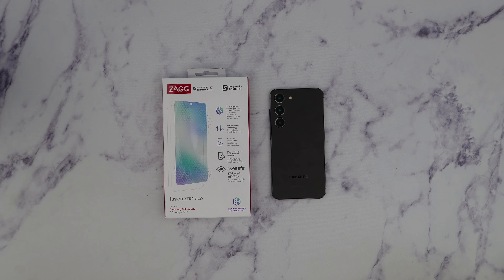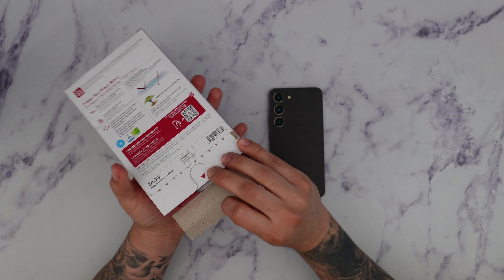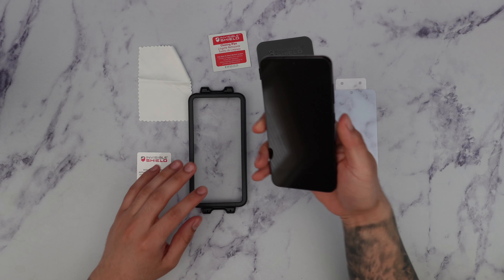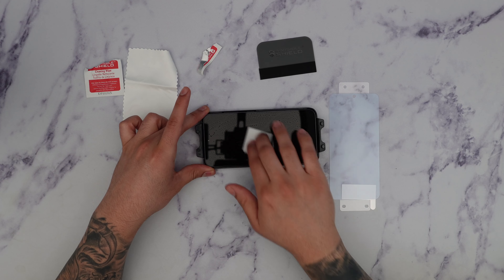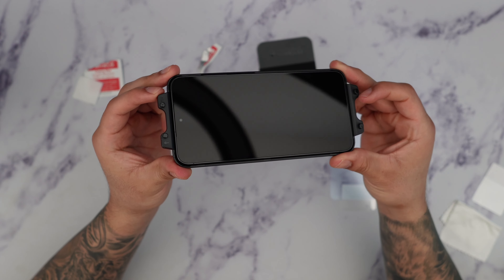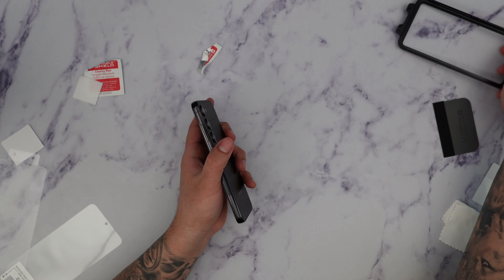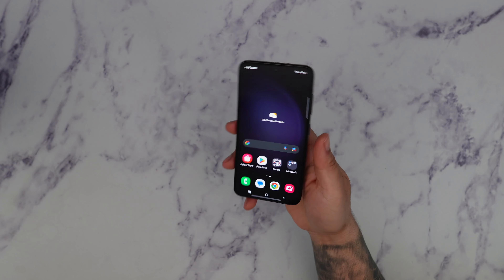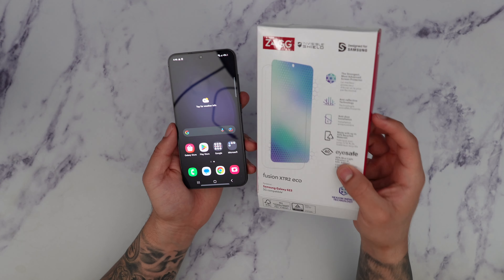How To Install ZAGG InvisibleShield Fusion XTR2 Eco Screen Protector for Samsung Galaxy S23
ZAGG XTR2 Fusion for Galaxy S23 (Amazon)

This ZAGG XTR2 Screen Protector is Easy to Install, has Anti-Blue Light, and is Compatible with Biometric Fingerprint Scanner.